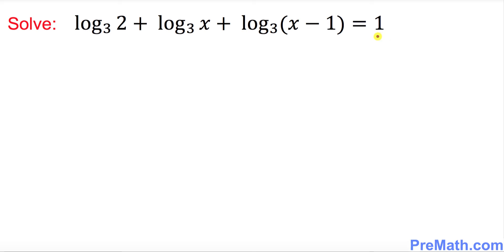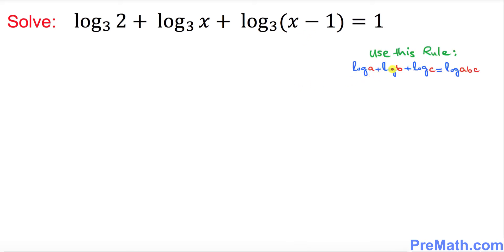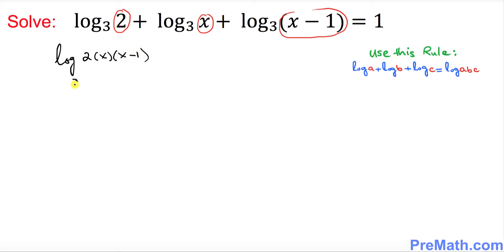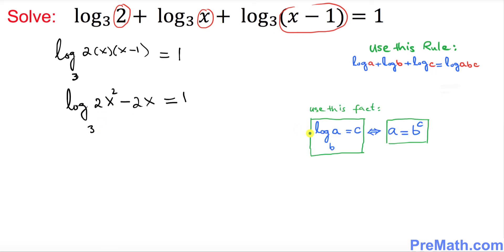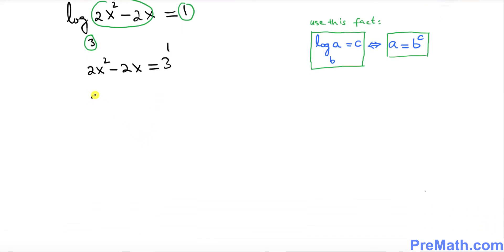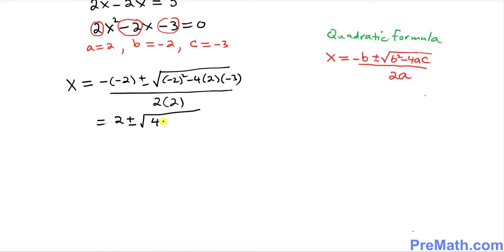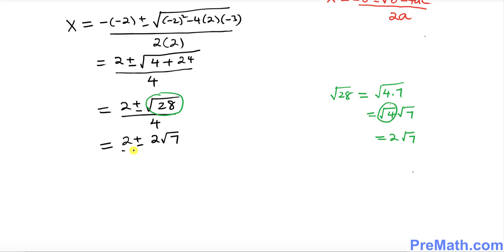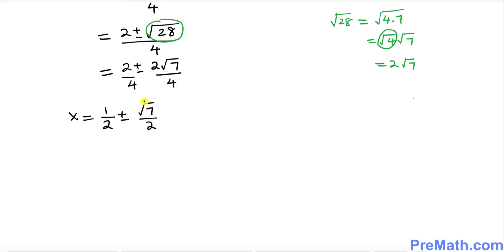How to Solve Logarithmic Equations with the Same Base - Use The Product Rules -Compression Method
Learn how to solve Logarithmic Equations with base 3 by applying product rules. Also apply the Quadratic formula to get your solution. Step-by-Step Explanation by PreMath.com